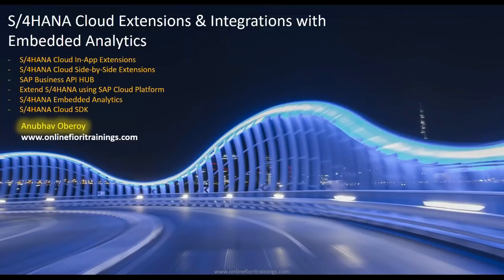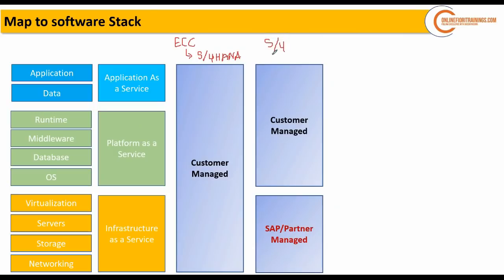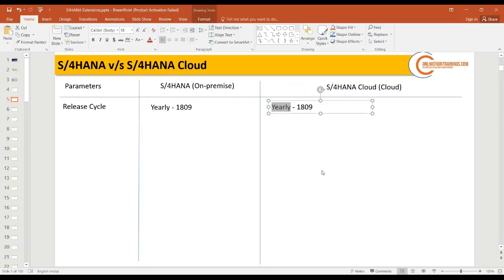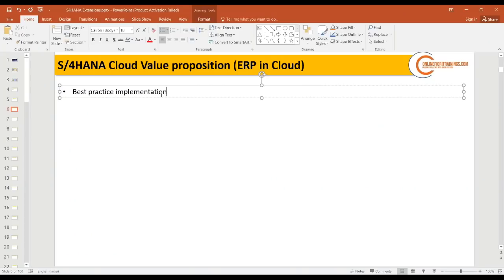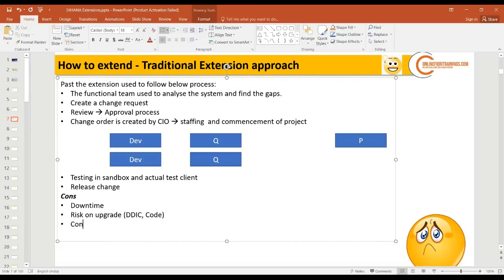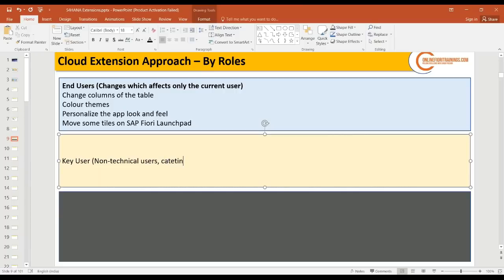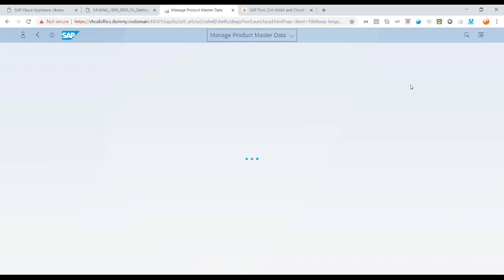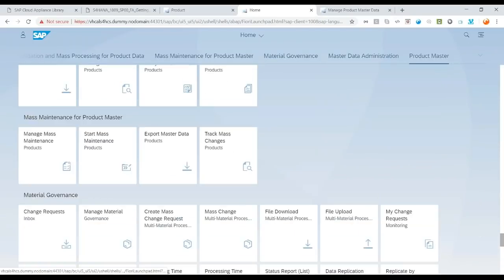S/4HANA Cloud Extensibility | Build App using S/4HANA Cloud SDK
Now integrate your S/4HANA Cloud with SAP S/4HANA Cloud SDK and create Side-by-side extensions. Create custom fields using S/4HANA in App extensibility.

SAP S/4 HANA or SAP Business Suite 4 SAP HANA is a business suite offers an in-memory computing platform called SAP HANA. Formerly, SAP products were intended to run on some database platforms, with those from Microsoft, Oracle, and IBM. The SAP HANA platform has been available since 2010, and SAP applications like SAP Business Suite and SAP ERP have been able to run on any database.
As a technical consultant you must learn concepts of CDS views, AMDP, SQL Script, ADBC, Analytics in S4HANA, S4 Analytics cloud, End to end development, s4 hana abap programming paradigm.
However SAP Business Suite 4 runs on the SAP HANA database, and therefore it is packed as one product: SAP S/4HANA. It incorporates functions from lines of companies as well as industry solutions, and also re-integrates parts of SAP Business Suite products such as SAP CRM, SRM, and SCM.

Explore S/4HANA Cloud with Extensions in SAP Cloud Platform with Cloud Foundry